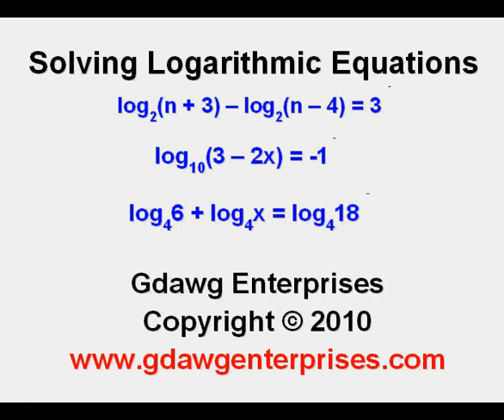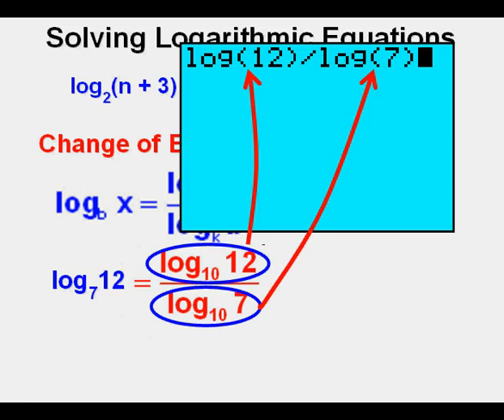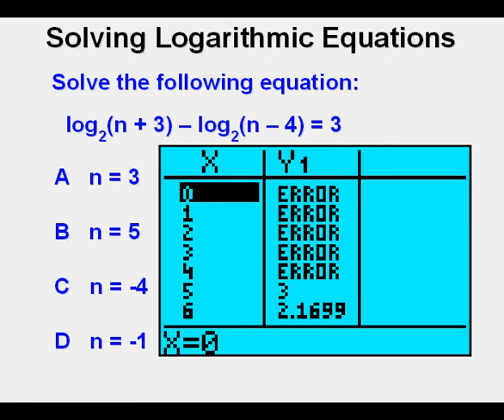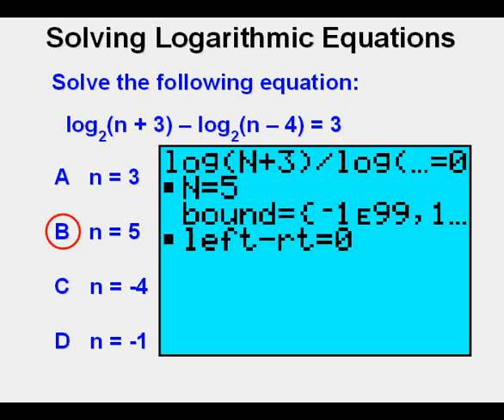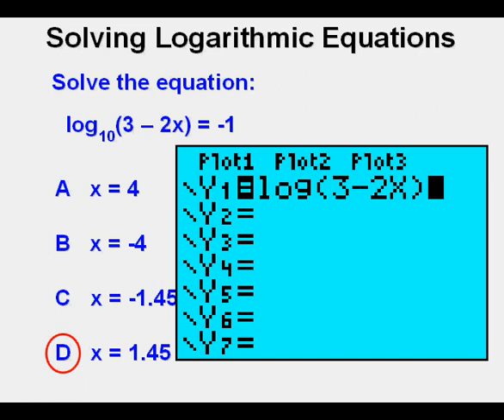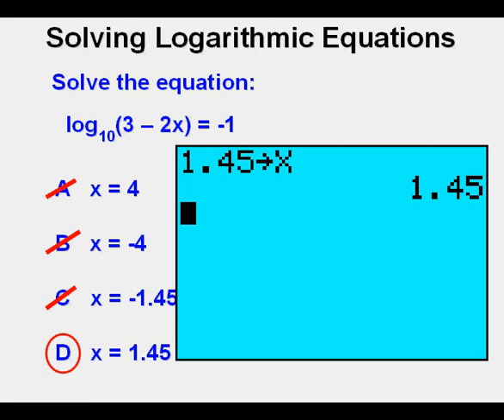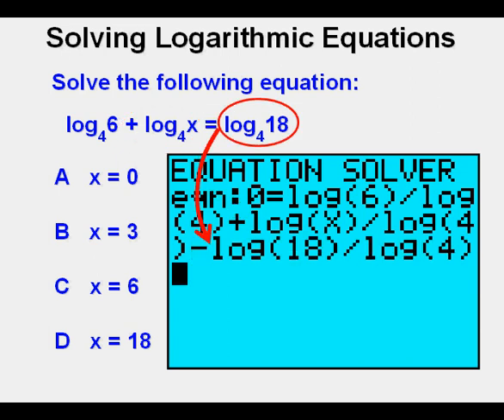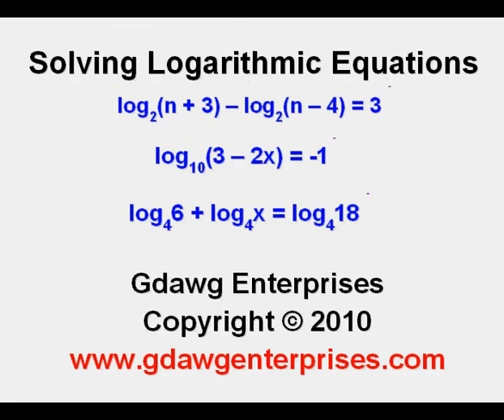Solving Logarithmic Equations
This video shows how to use the change of base formula in conjunction with the graphing calculator methods of graphing, using Equation Solver, and substituting.  The log of any number to any positive base can be found using the change of base formula.  Using these methods, problems that might otherwise seem difficult can be pretty easy.